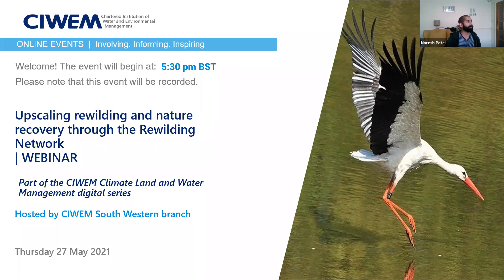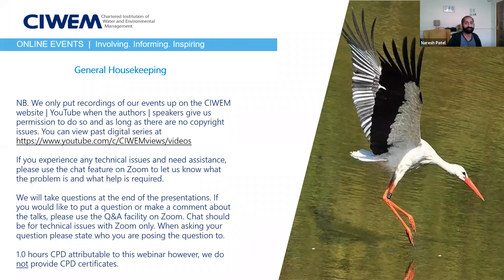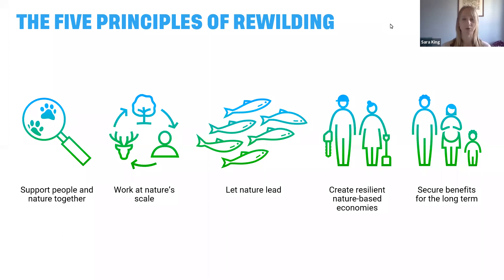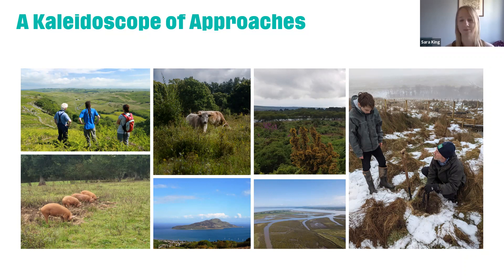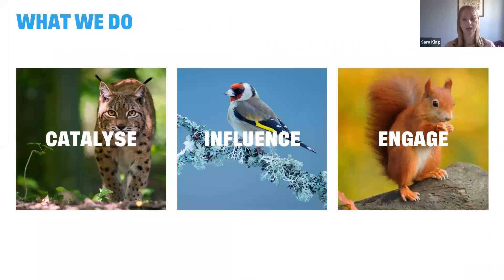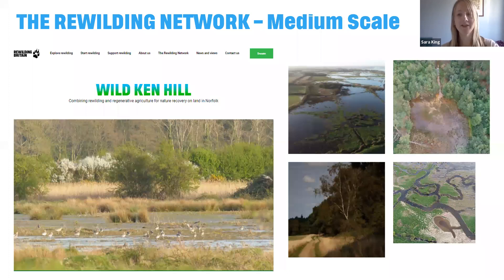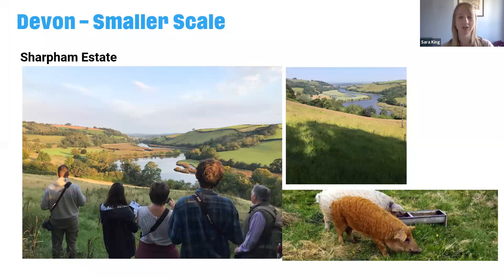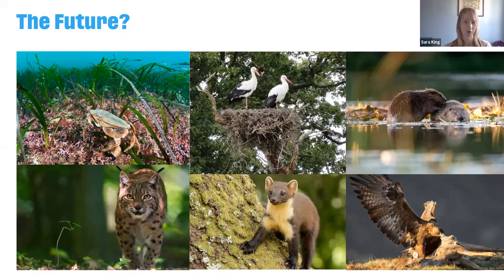Upscaling rewilding and nature recovery through the Rewilding Network | WEBINAR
Rewilding in Britain is gaining momentum — white storks have returned and are breeding in Sussex, pine martens are breeding in England and Wales, white tailed eagles have been reintroduced to Scotland and England. Rewilding is being debated within parliament. All are massive achievements, but nature in the UK is still faring worse than in most other countries.

Rewilding Britain’s are facilitating the new Rewilding Network, which provides practical guidance and shared learning to support rewilding. The Network aims to upscale the area of rewilding by at least 120,000 hectares across Britain by 2022 and in doing so, tackle the climate emergency and extinction crisis, reconnect people with the natural world and inspire individuals and communities through new thriving opportunities.

The webinar provided an overview of the Network at the national level, including examples of rewilding across Britain. It also highlighted the role of local groups and provide examples here in the South West. It was aimed at all irrespective of their background and will present a compelling vision and importantly how the Network is delivering practical steps towards nature recovery.

This webinar was hosted on 27th May 2021.